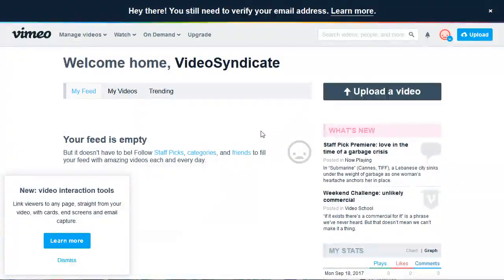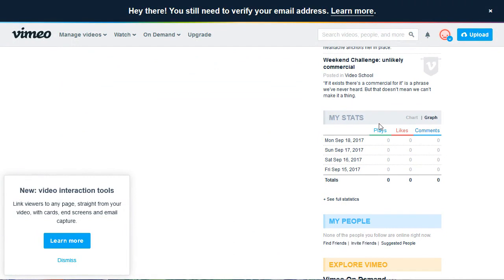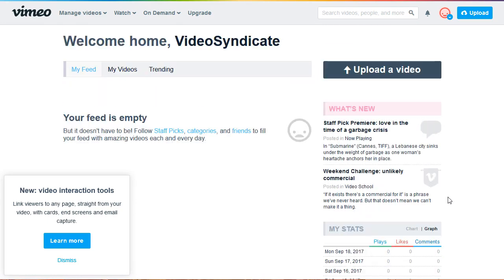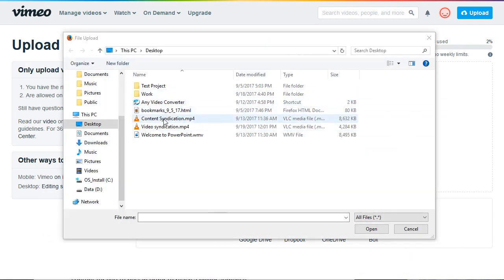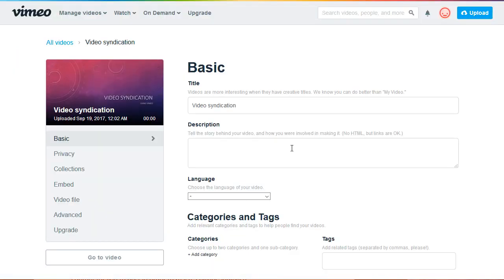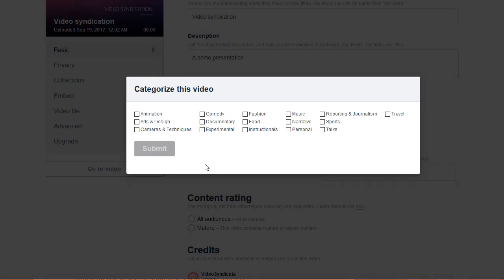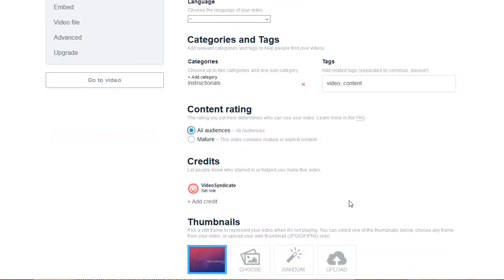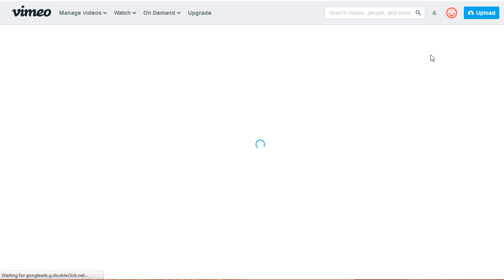Vimeo | Content Syndication | Sociolance